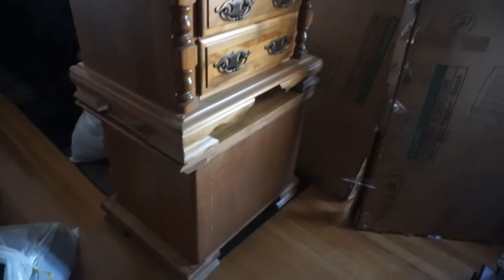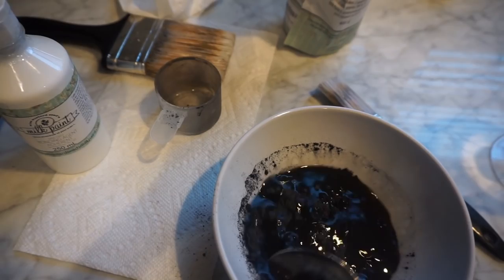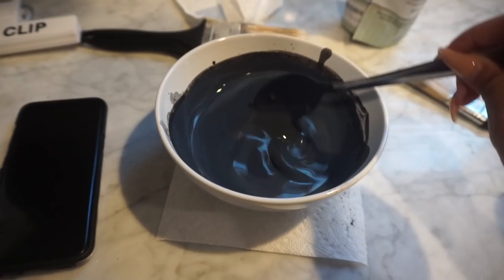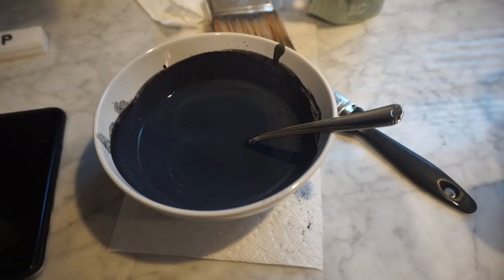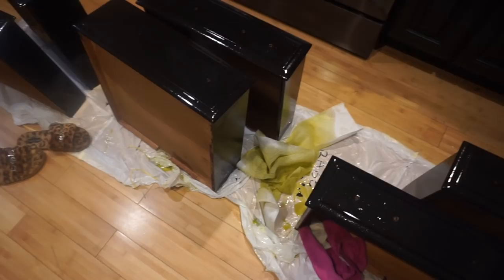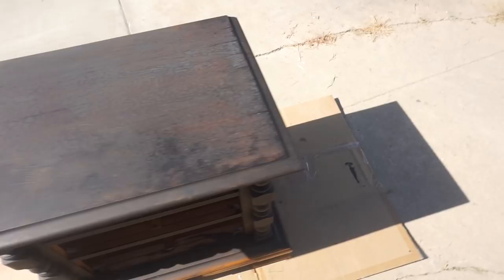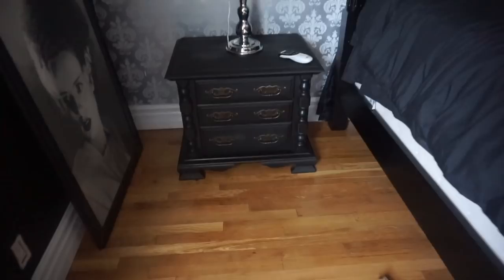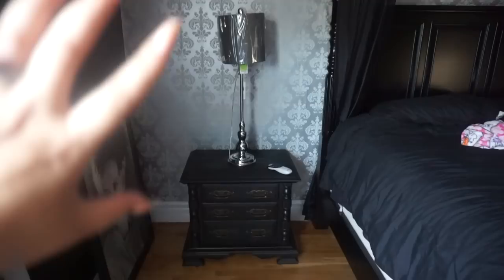MILK PAINTING FURNITURE BLACK!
Hi dolls!! I've had a ton of you on here and Instagram request a video on how I paint my furniture. I'm a complete rookie at it, but so far, I've been happy with how my painted furniture has turned out. So today, I bring to you a video on how I paint my furniture. I've included my mistakes in there as well lol ;) Hope you enjoy!